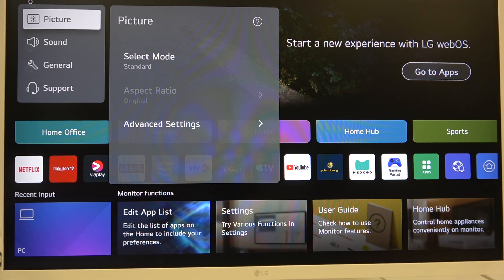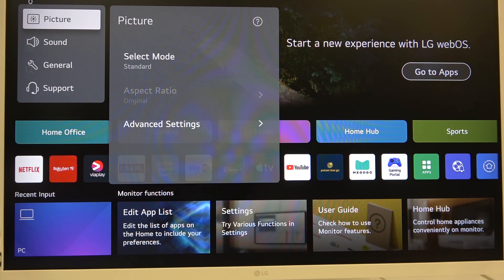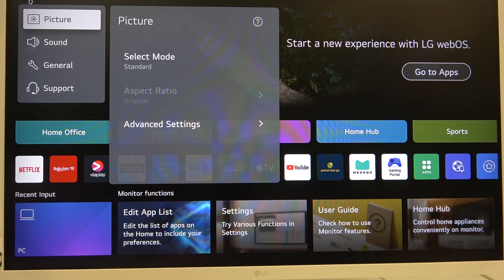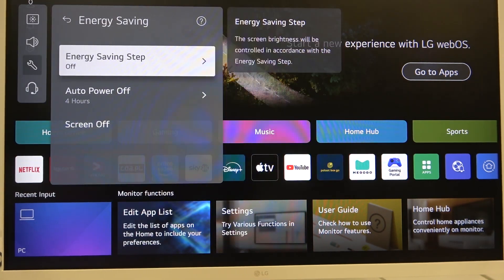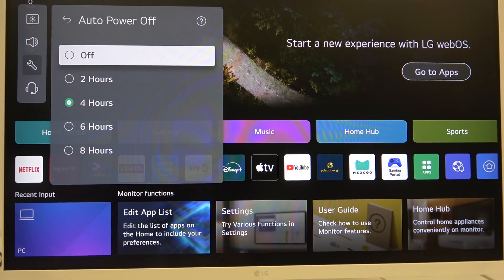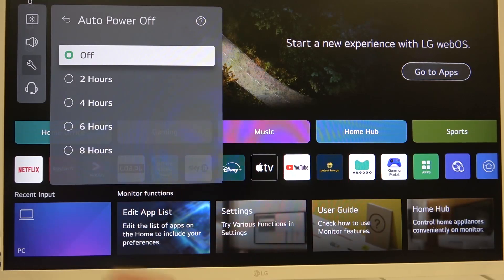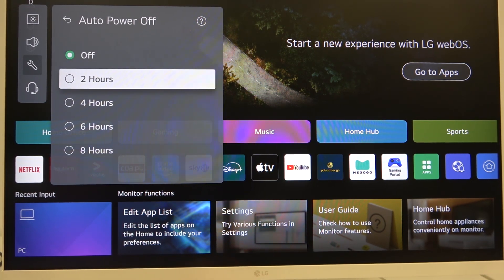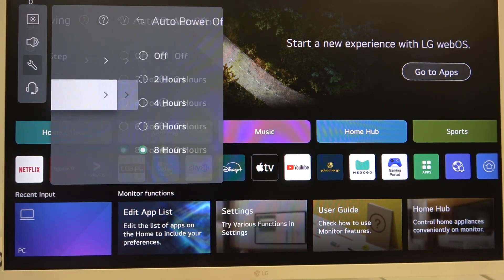LG SMART Monitor – How to Enable or Disable Auto Power Off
If you want to control the auto power off feature on your LG SMART Monitor, this video will show you exactly how to enable or disable it and manage the settings for your needs. Learn how to access the settings menu, find the energy saving options, and choose the right auto power off time period or turn it off completely. This step-by-step guide makes it easy to customize your LG SMART Monitor’s power management, helping you save energy or keep your monitor on as long as you need. Perfect for anyone looking to adjust power saving features on their LG SMART Monitor.

How to enable auto power off on LG SMART Monitor?
How to disable auto power off on LG SMART Monitor?
Where is the auto power off setting in LG SMART Monitor?

0:00 Introduction
0:05 Entering the settings menu
0:15 Navigating to General and Energy Saving
0:25 Finding and selecting Auto Power Off
0:35 How to disable auto power off
0:45 How to enable auto power off and set the timer
0:58 Summary and goodbye